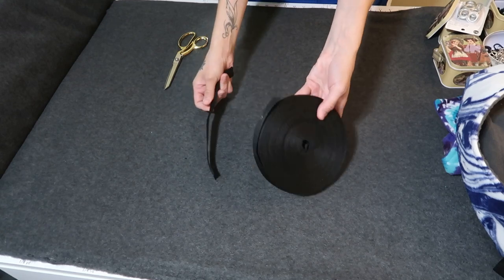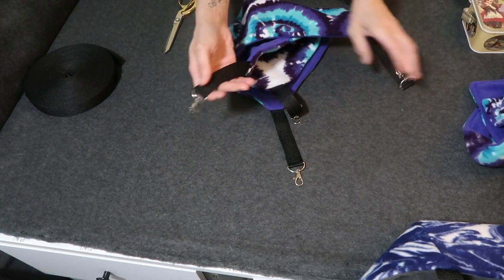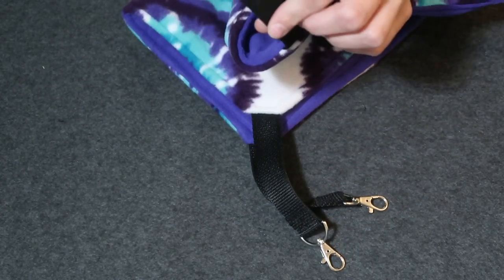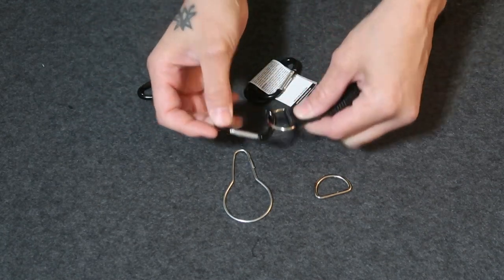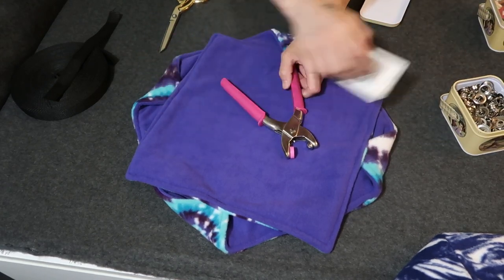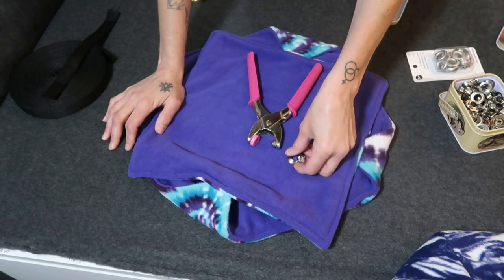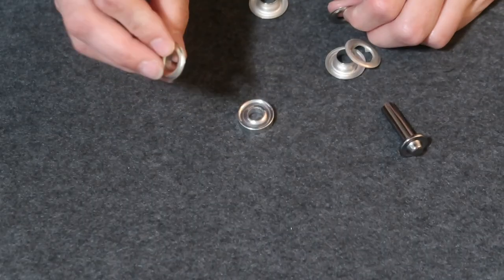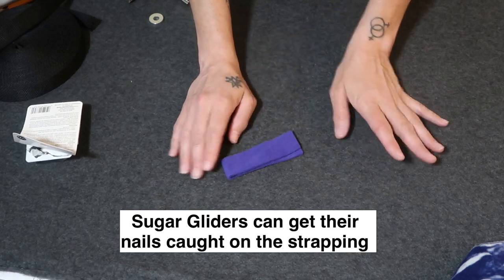How to Hang a Rat Hammock / 8 Ways to Hang Small Pet Hammocks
How to hang a rat hammock. There are many ways to hang a small pet hammock from strapping to grommets. If your small pet is a chewer you may opt to use grommets or fleece. And if your cage does not have small shelves you may need to use adjustable straps. This video goes over 8 common methods for hanging small pet hammocks.

Below are the links to the strapping, hooks and grommets referenced  in the video.

-  1" Metal Lobster Claw Clasps 360°Swivel Trigger Snap Hooks:
- Silver Metal Shower Hooks
-Slide Bar for Adjustable Straps
- 1" Poly Strapping